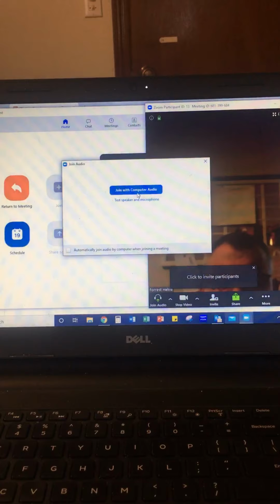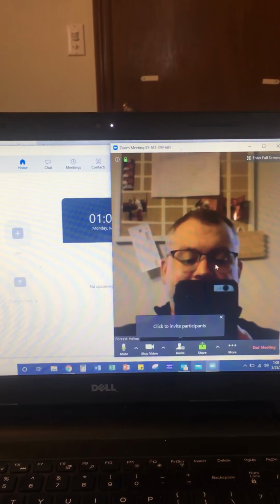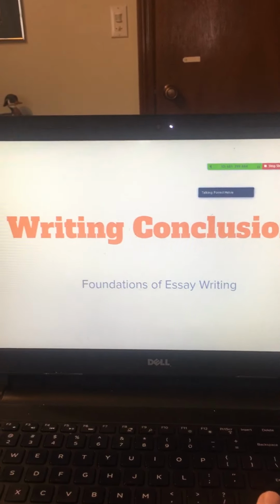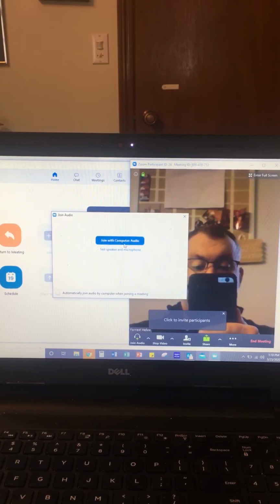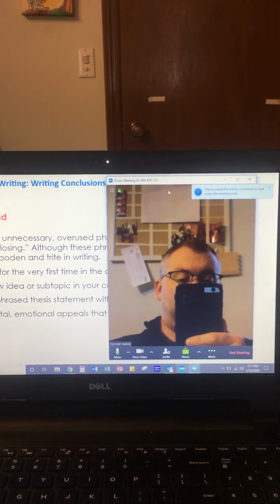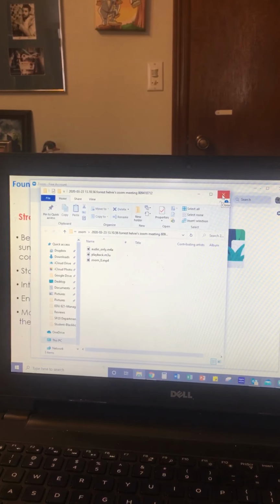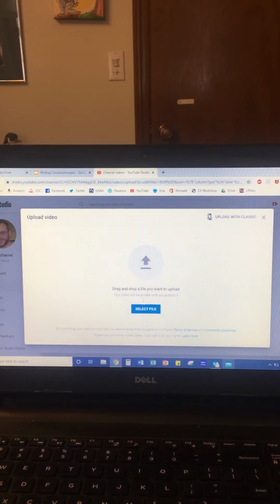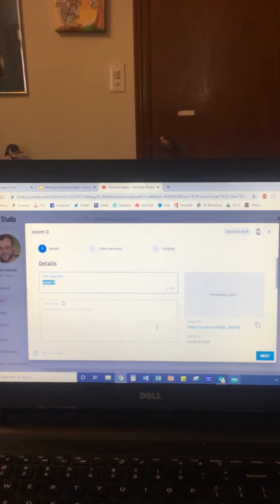Introduction to Zoom Meetings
This is a basic "How To" video that discusses:

1. Starting a Zoom meeting,
2. Recording a Zoom meeting while sharing a document, and
3. Uploading a recorded Zoom meeting to YouTube.

It's a little less polished as I recorded this on my phone while running the meeting on my computer. Still, it should help you get rolling with Zoom!